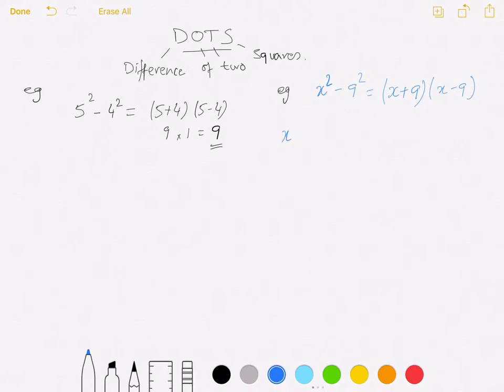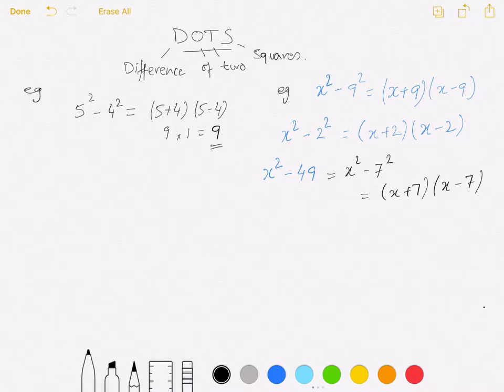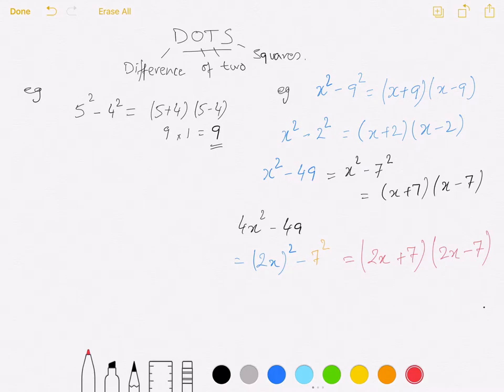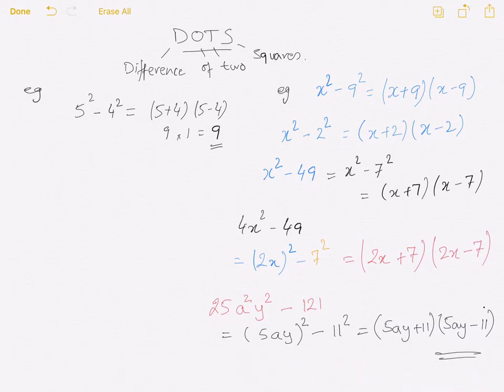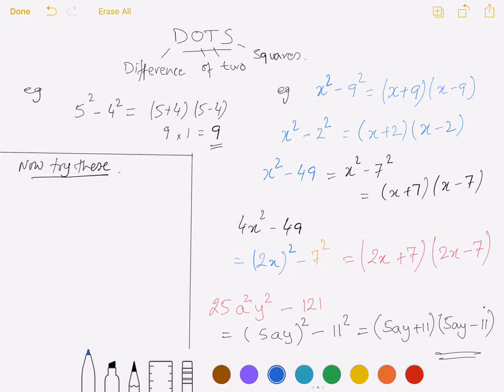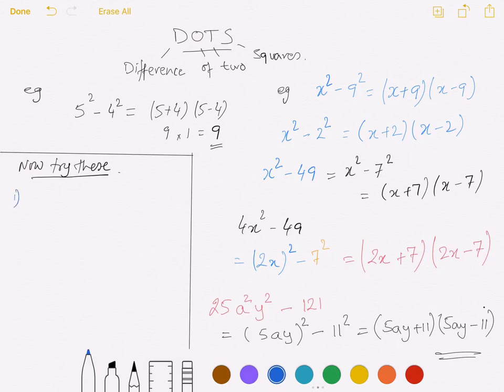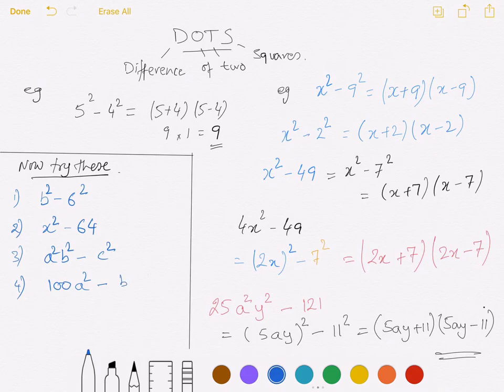Difference of two squares